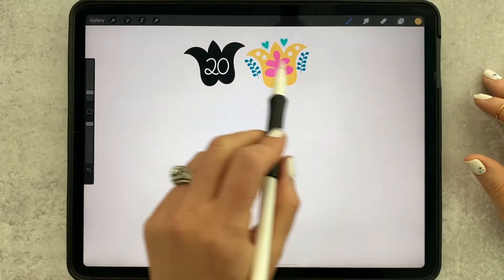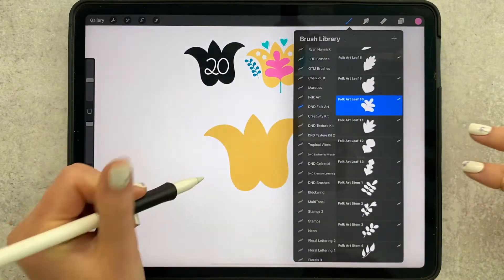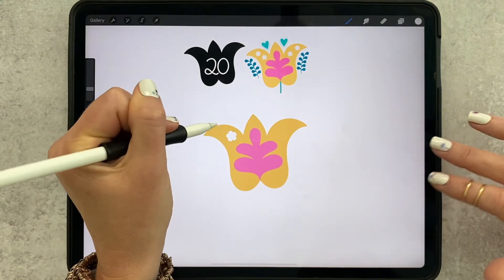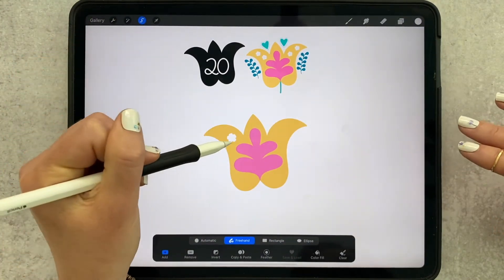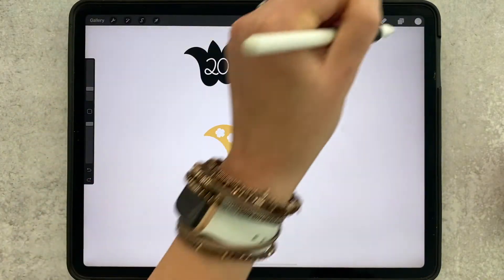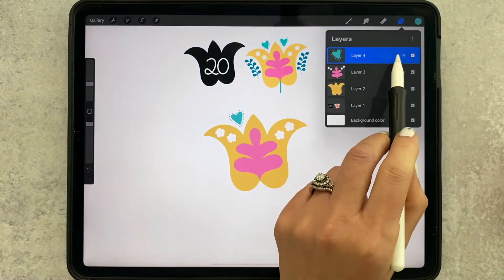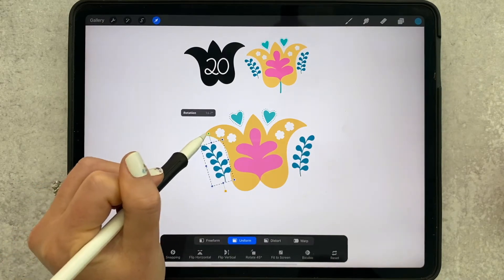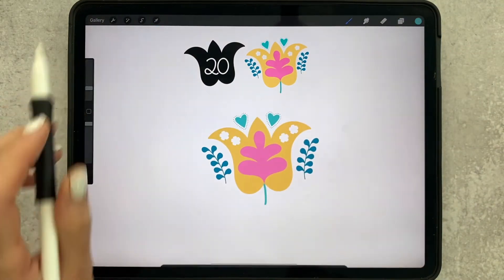Modern Folk Art Florals: Stamp 20 Tutorial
🌼 To follow along with this video series, grab my new Modern Folk Art Procreate Stamp Kit